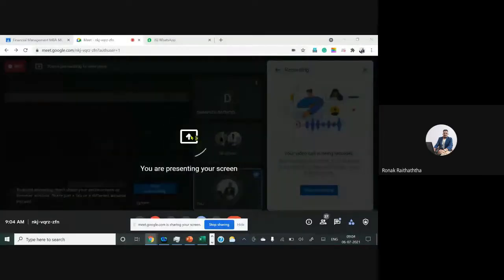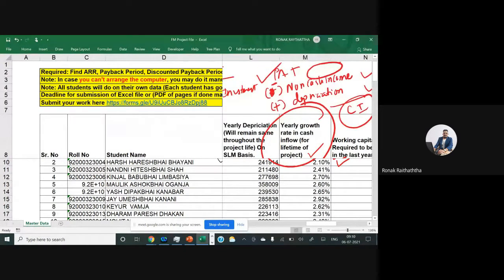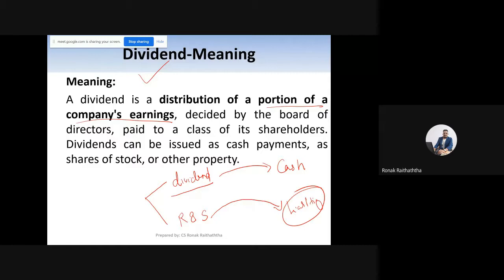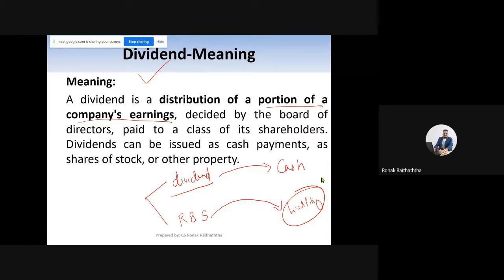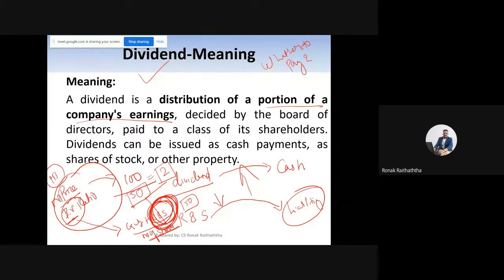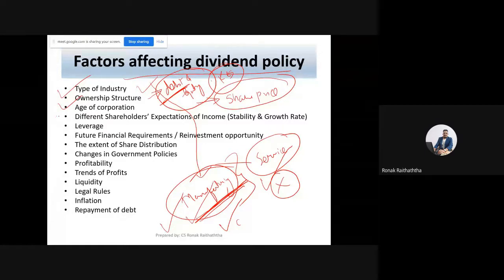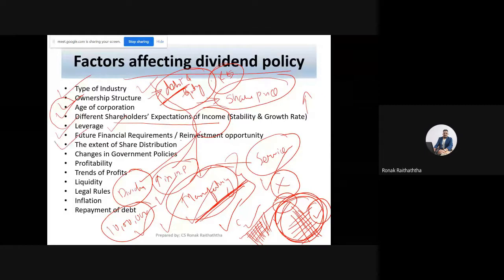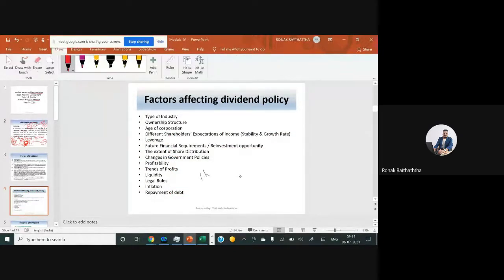Dividend and factors affecting dividend decisions and Project work discussion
06 07 Dividend and factors affecting dividend decisions and Project work discussion